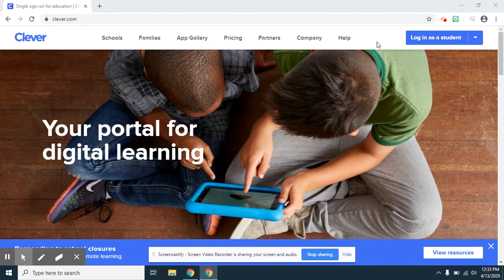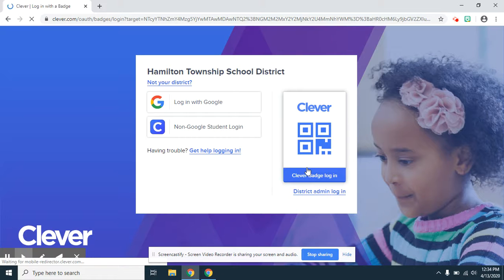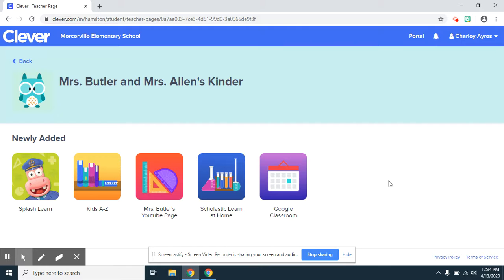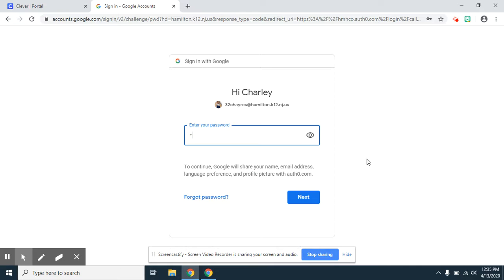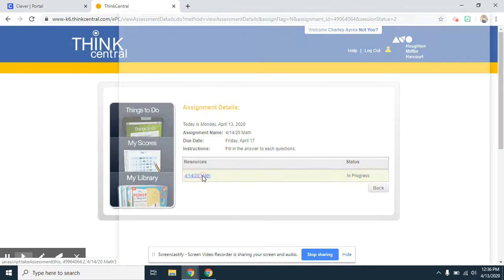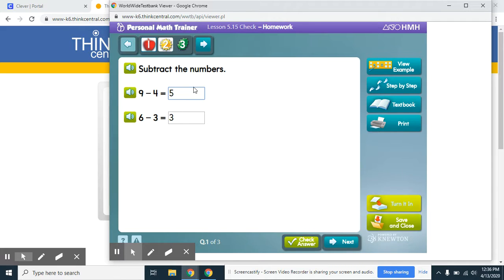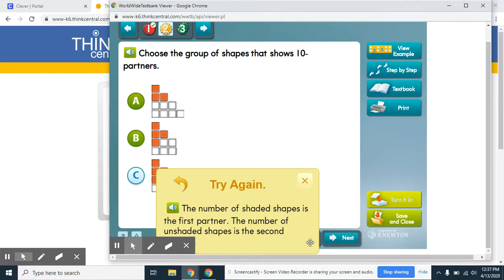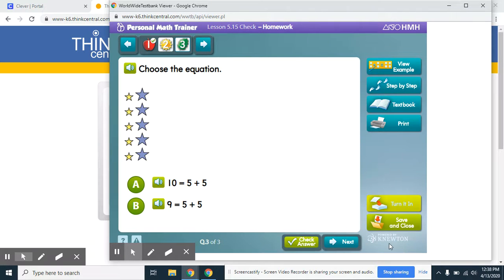Directions for Math Expressions